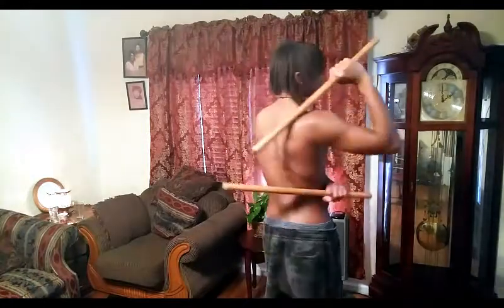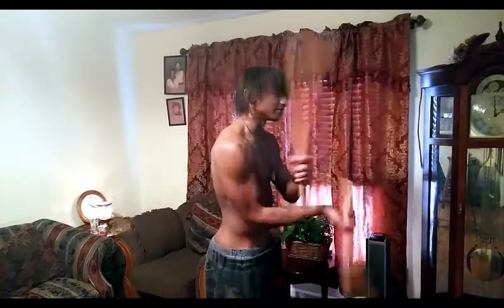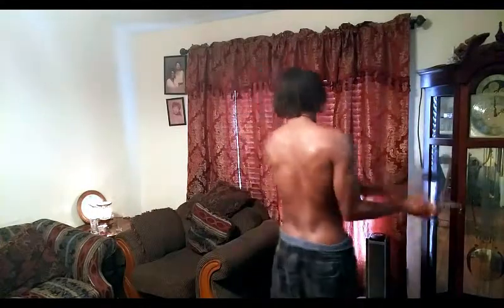SINAWALI TECHNIQUES | IRISH STYLE!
I hope those of you who are of Irish descent don't find my accent offensive. I'm just stoked for St. Patrick's Day and to get a better feel of my Irish heritage!